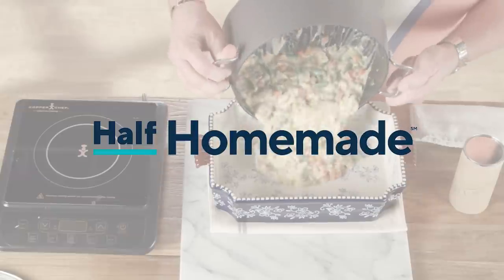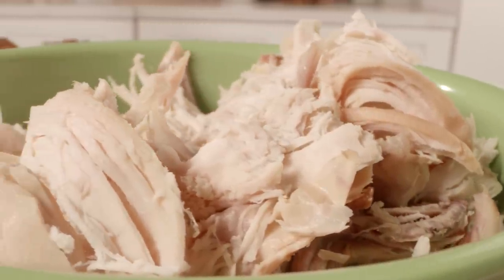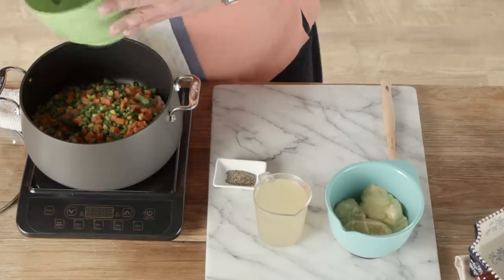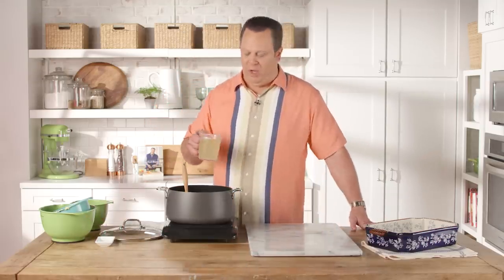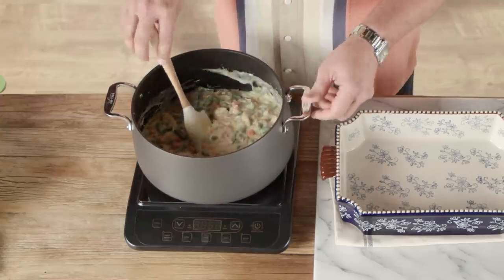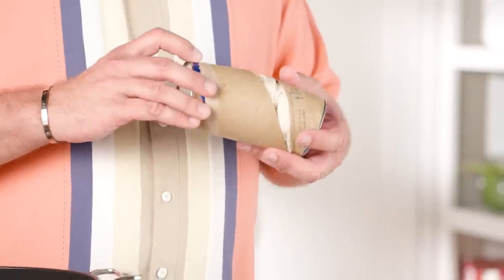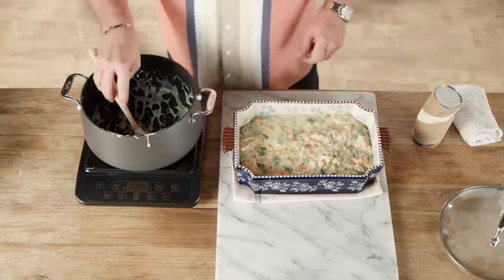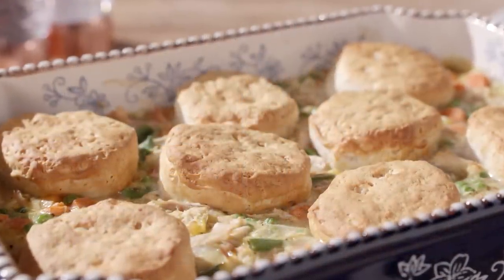Chicken Pot Pie with Biscuit Topping | Half Homemade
| Hey Foodies! What if we told you that making a quick chicken pot pie could be easy and taste homemade? This Half Homemade recipe from David Venable's cookbook, Comfort Food Shortcuts, uses cooked meat from a rotisserie chicken. This quick dinner recipe will help you make full-flavor chicken pot pie in half the time. See the full list of ingredients and recipe below!

INGREDIENTS:
1 rotisserie chicken, meat removed and shredded
1 16-ounce bag frozen mixed vegetables
2 10 1/2-ounce cans condensed cream of chicken soup
2 cups low-sodium chicken broth
1 teaspoon freshly ground black pepper
1 16.3-ounce can Grands! Flaky Layers Buttermilk Biscuits

DIRECTIONS:
1. Heat the oven to 350°F.
2. Put the chicken, vegetables, cream of chicken soup, broth and pepper in a large pot.
3. Bring the . mixture to a boil, stirring occasionally, and then pour into a 9x13-inch baking pan. Arrange the biscuits evenly on top of the chicken mixture.
4. Bake until the biscuits are golden brown and cooked through, about 30 minutes.